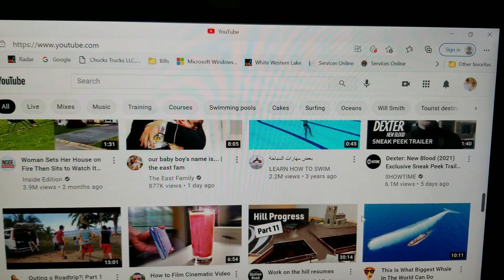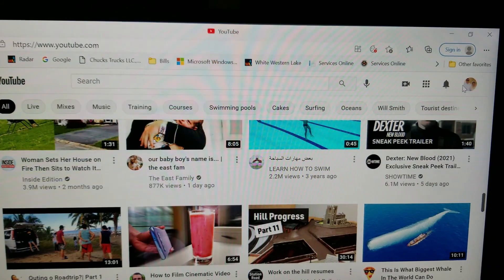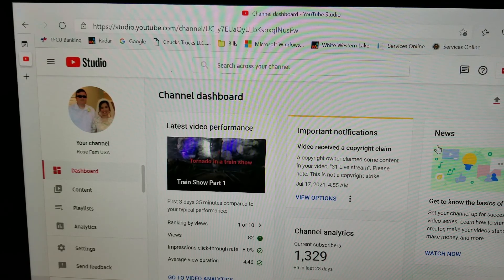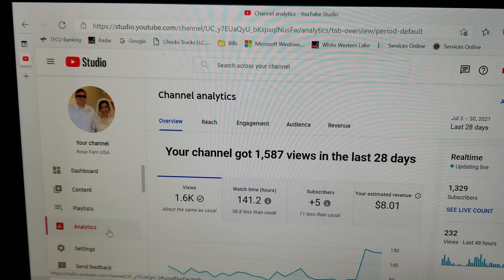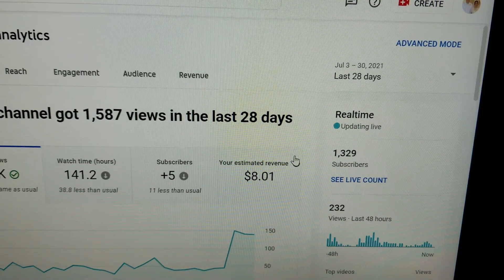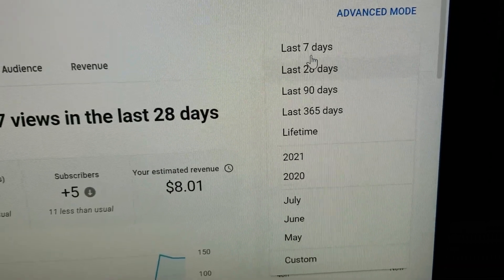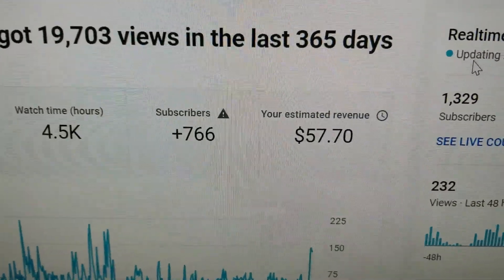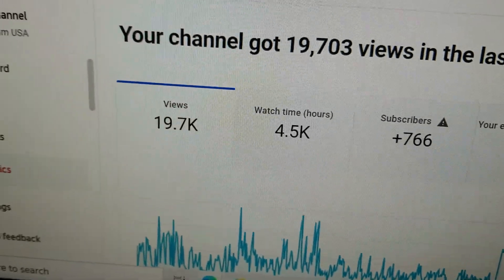How to check your revenue